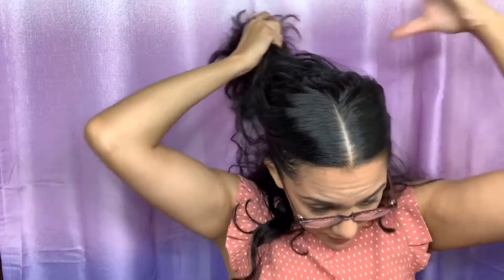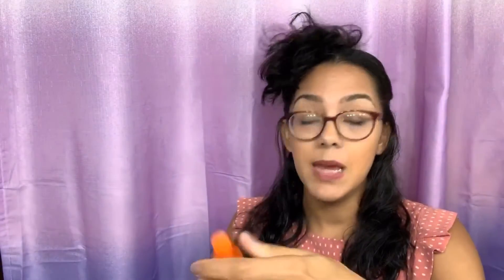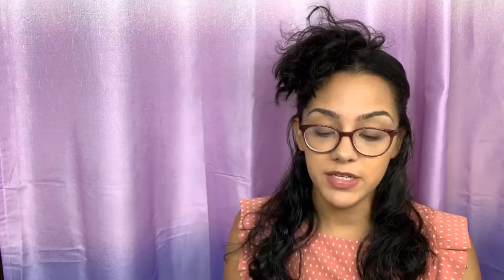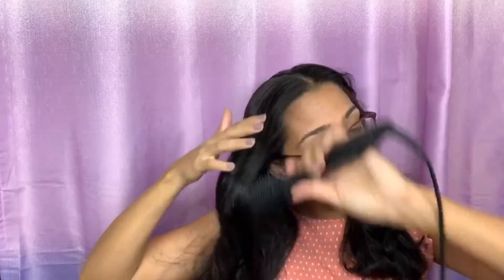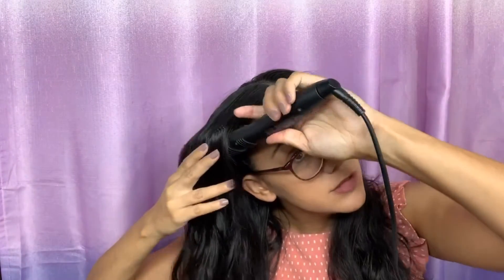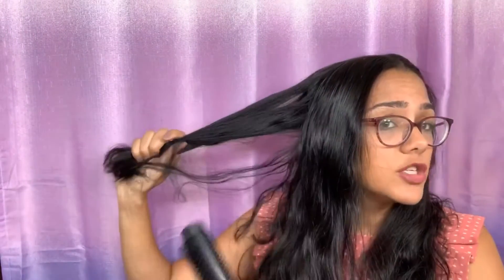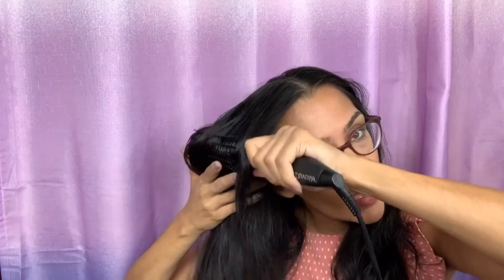Wavy to Straight Quickly | NotARichGirl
Here’s how to take hair from wavy to straight - quickly and easily! I used the Duvolle Styling Brush for the first time to accomplish this and it took me less than 10 minutes.

Note - this was sent to me for free, but the review is 100% REAL.

I’m Tammy, also known as NotARichGirl, I make videos about affordable beauty products, mommy and me videos with my daughter, and makeup reviews.